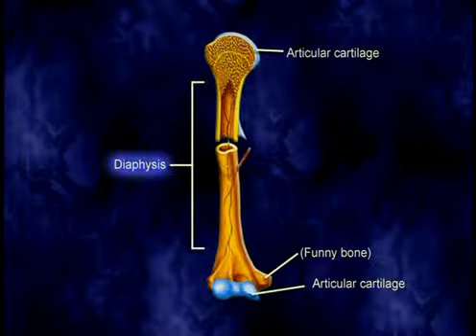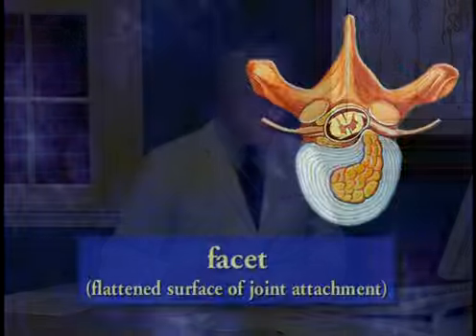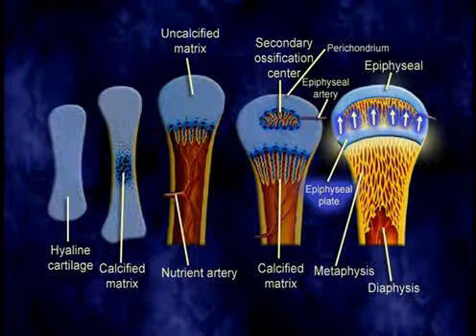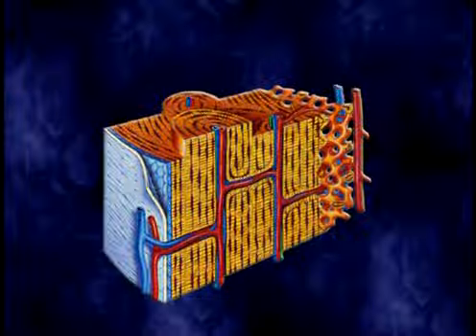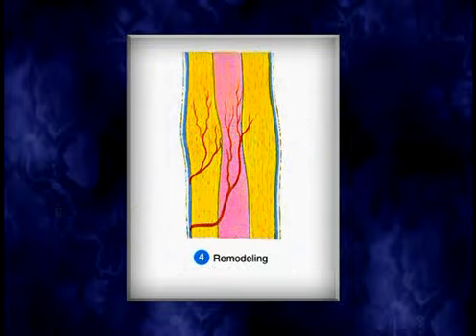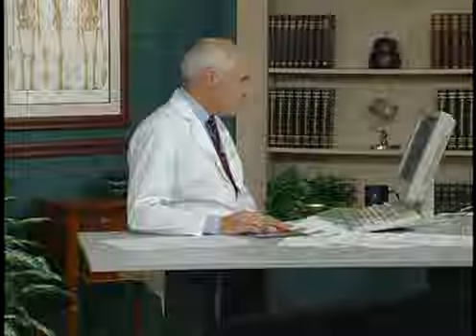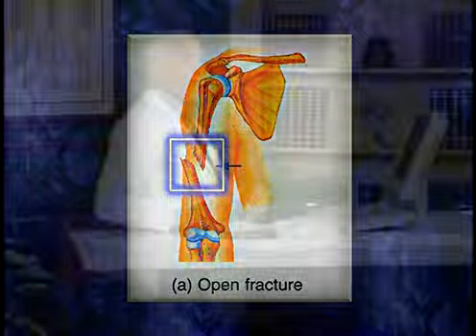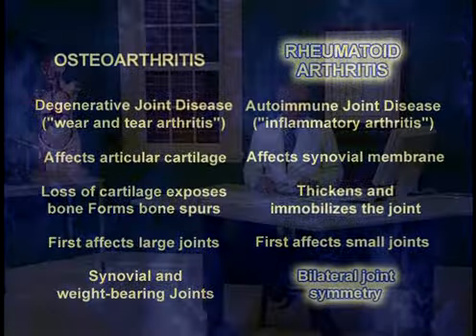UHBL 30 Musculoskeletal System Bones